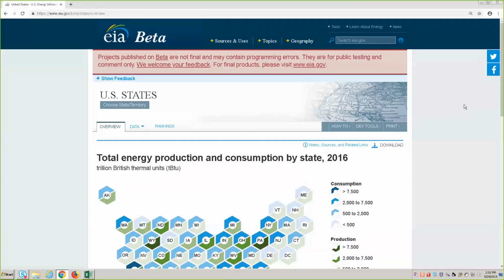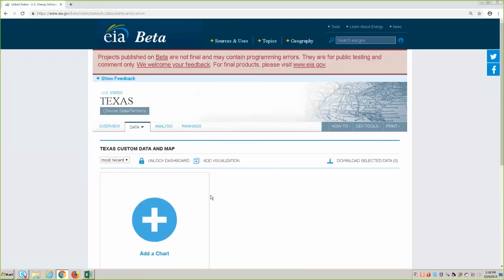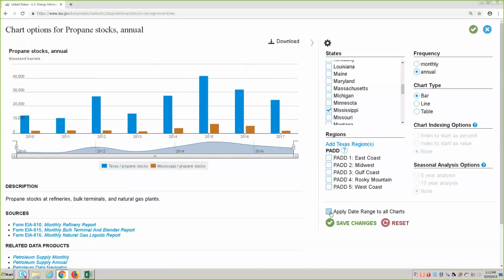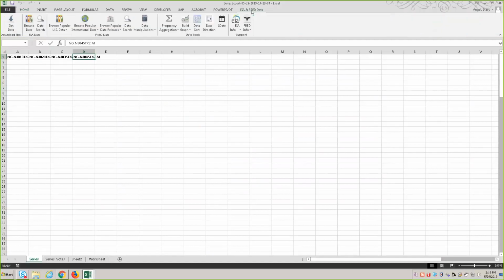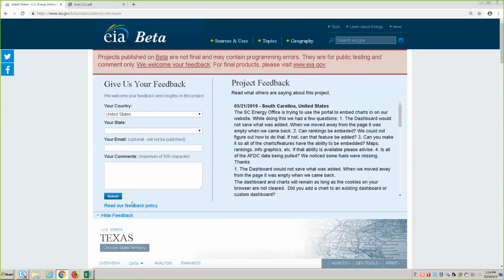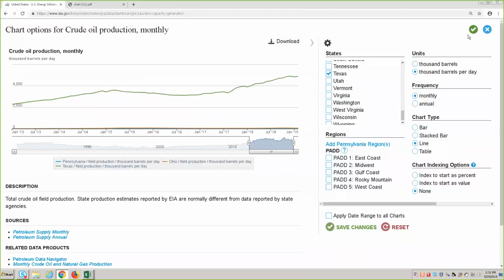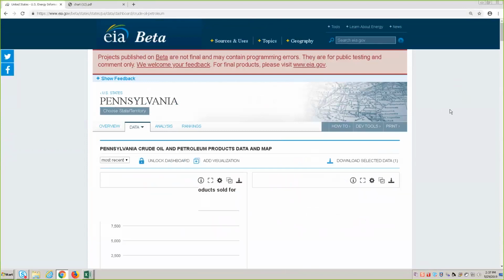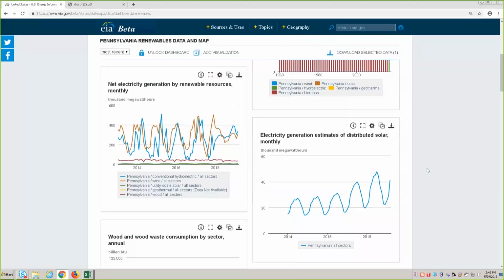State Energy Portal webinar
This webinar originally aired on Wednesday May 29, 2019.

Watch this webinar to find out what information you can use and download using EIA's State Energy Portal.